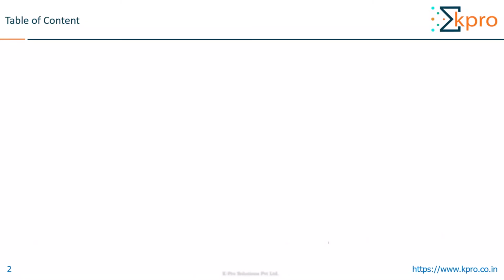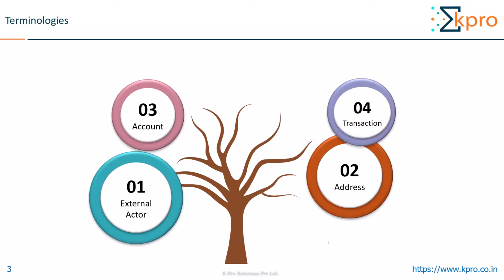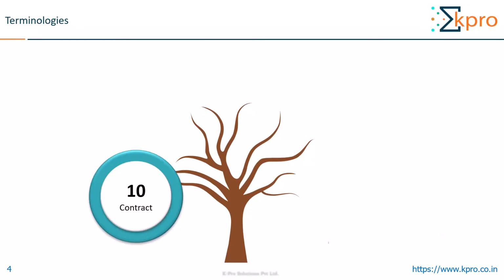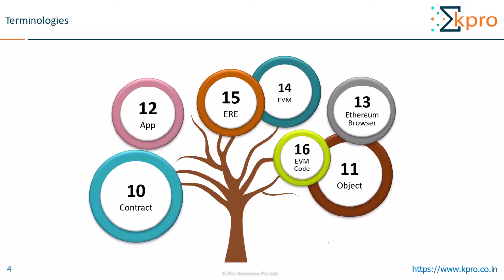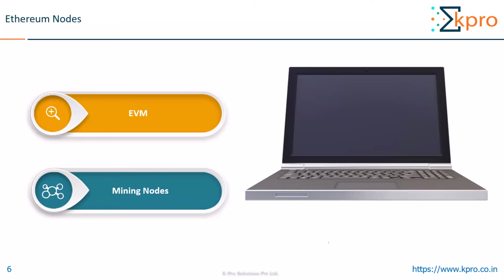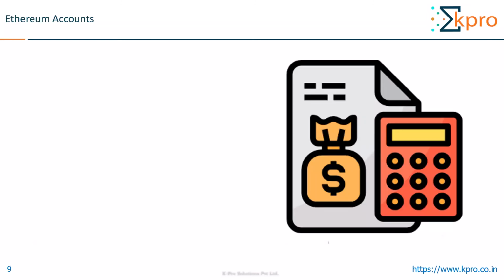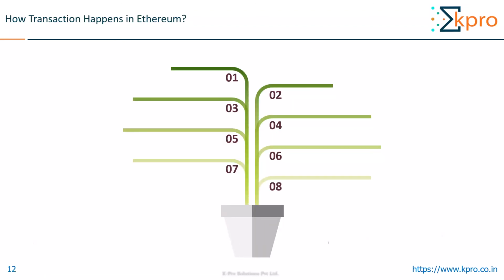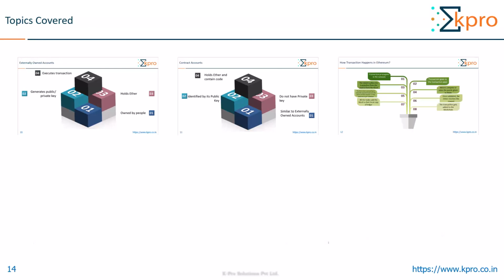10.Introduction to Ethereum Part3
This video gives a brief overview of the Ethereum Blockchain and also talks about some of the key terminologies and concepts regarding the Ethereum Blockchain.